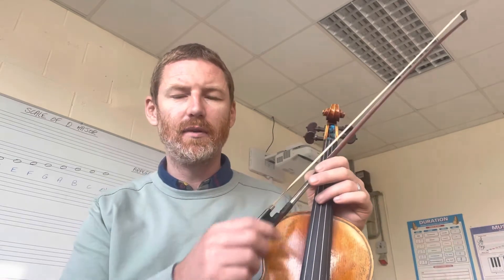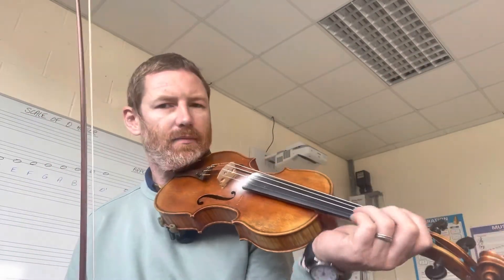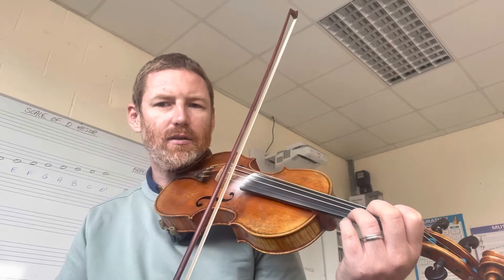Part A of Ballydesmond Polka #1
Part A of a well known Sliabh Luachra polka called the first Ballydesmond, played on fiddle by Mossie Martin